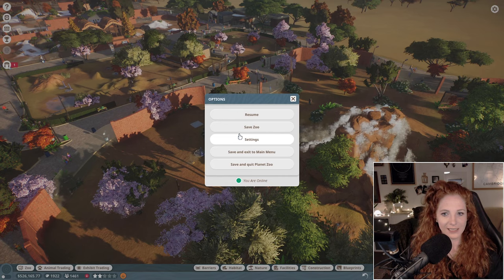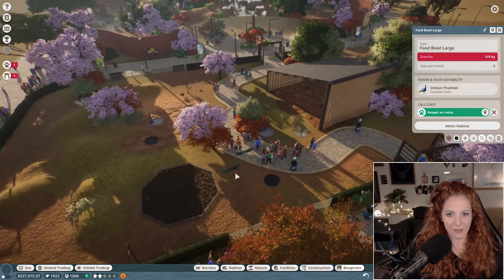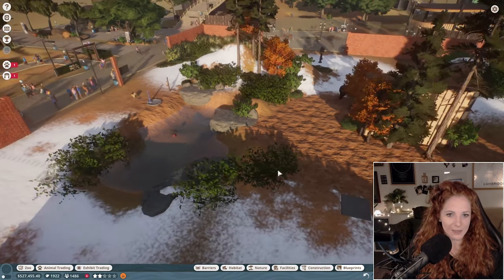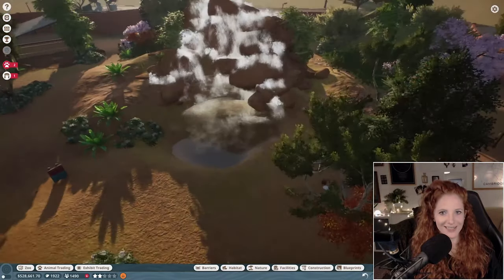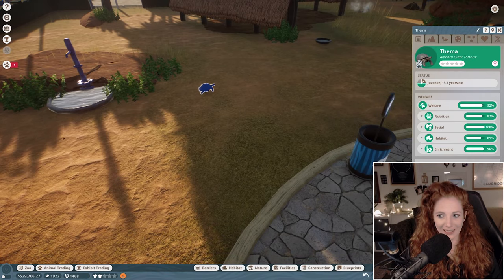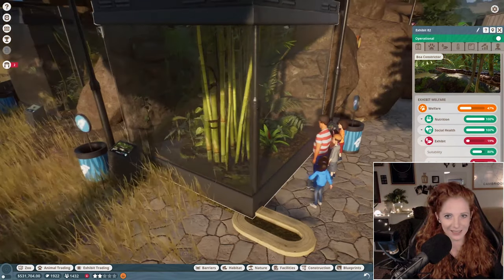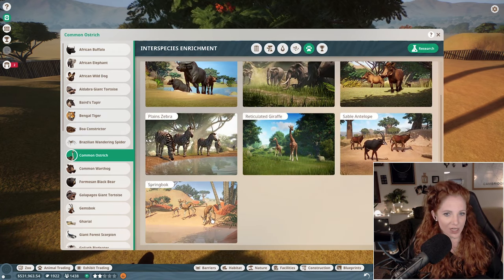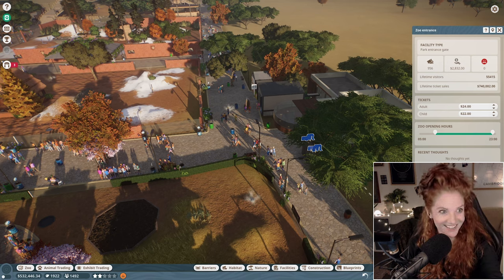Planet Zoo Beta - Waterfalls, Tigers, Bears and more!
Thank you Frontier Developments for the game key!